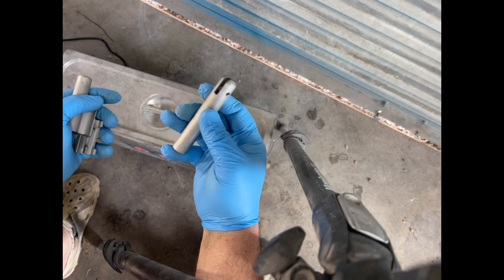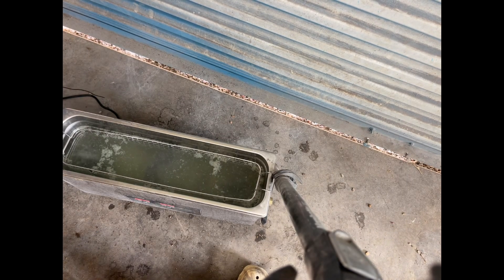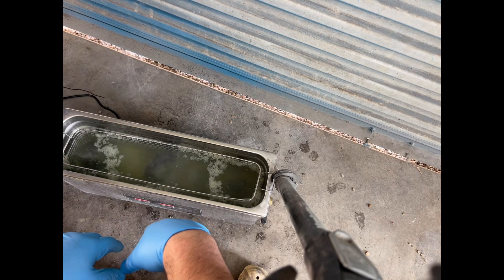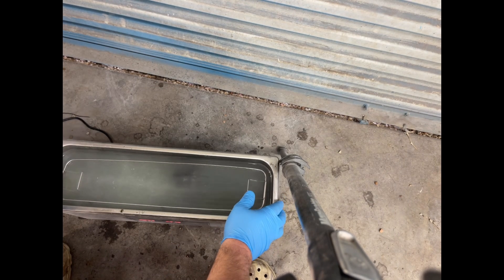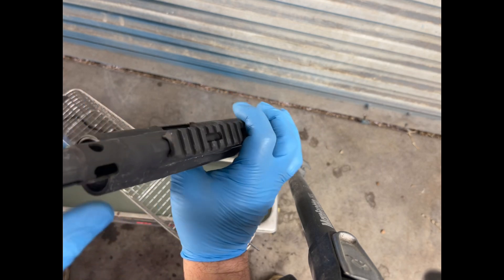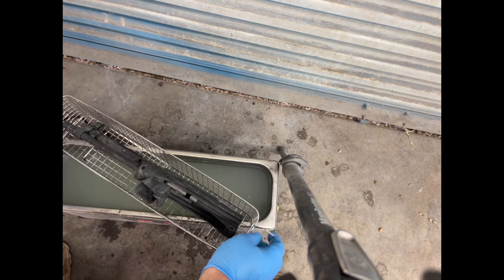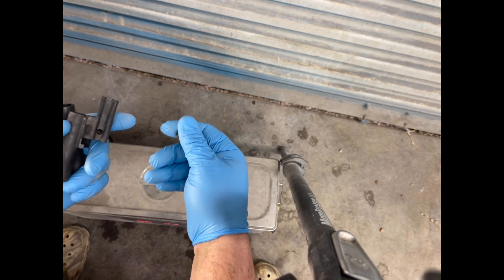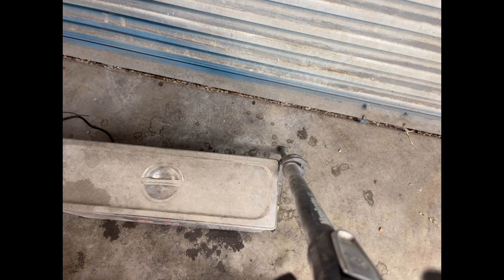Parkerizing steel parts with a Sonic Cleaner-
Just seeing if it’s possible to use a cheap Amazon sonic cleaner to parkerize metal parts.  Surprisingly it gets to just the right temp and works.   This seems to be a solid solution for doing a quick park coverage on small metal items.